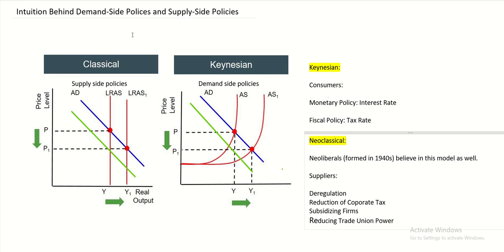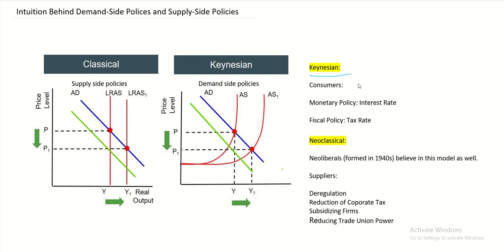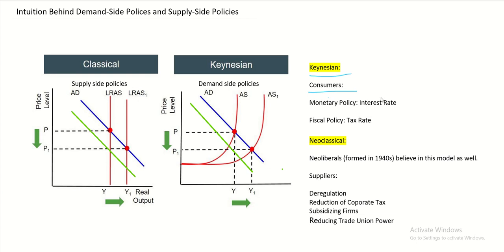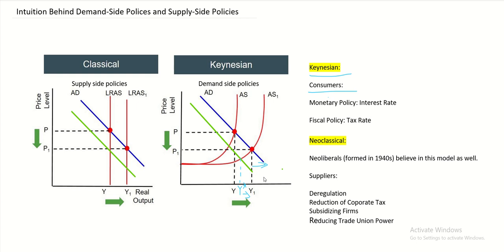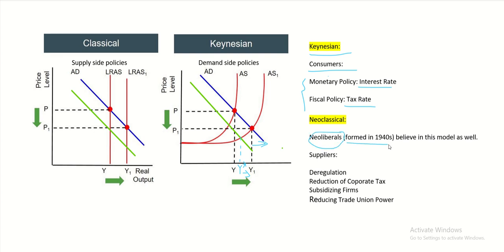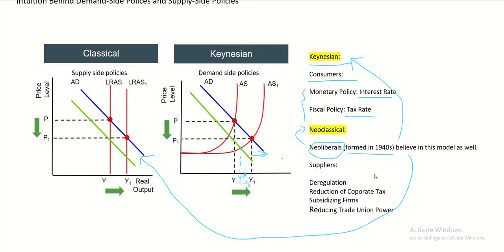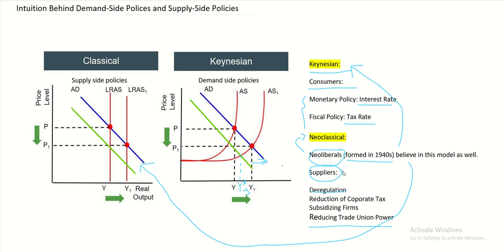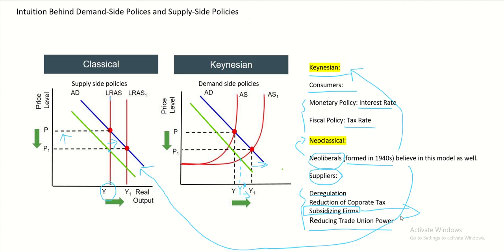IB/AP/A Level Economics: Intuition Behind Supply-Side & Demand-Side Policies Classical vs Keynesian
Details the distinction between supply-side policies and demand-side policies with reference to the general history of economics and economic models put forth by Neoclassical economists and Keynesian economists.